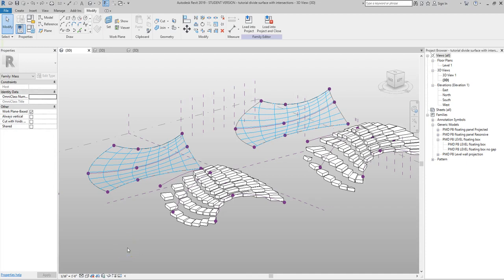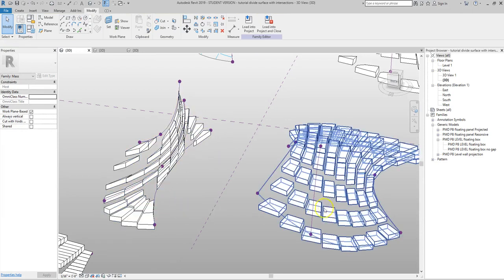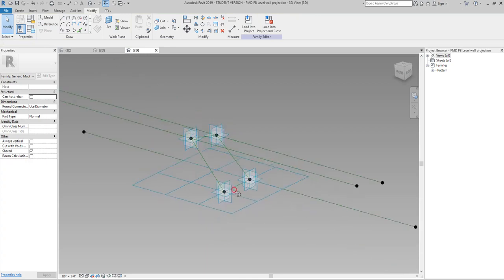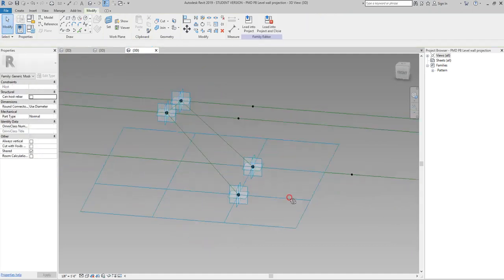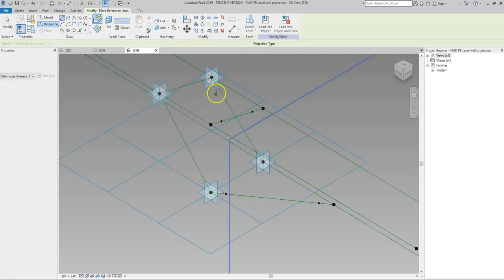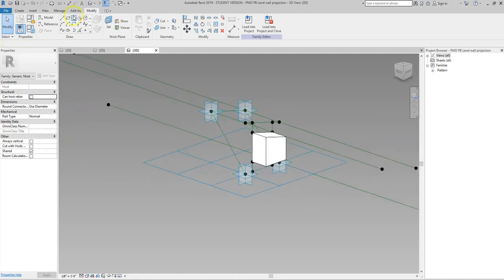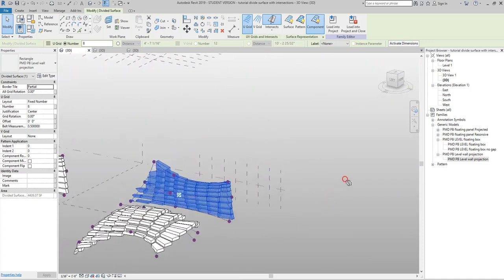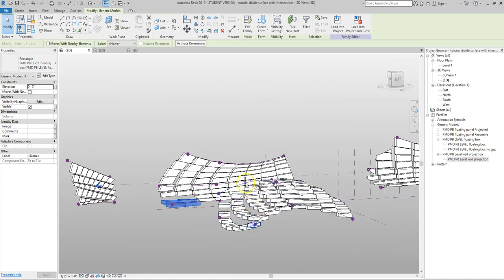Revit Adaptive Components 08 _ Projecting Patter-Based components off of a surface.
Much like video 07, here we use the same projection control of a Patter-Based component to create level horizontal extrusions from a Divided Surface.